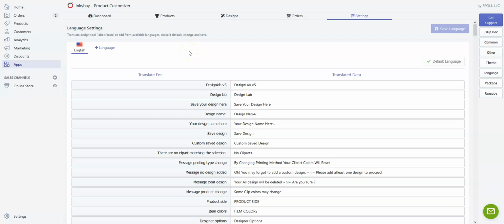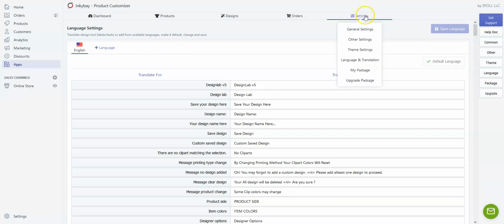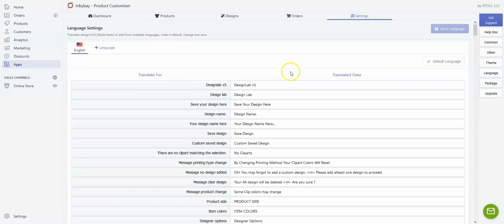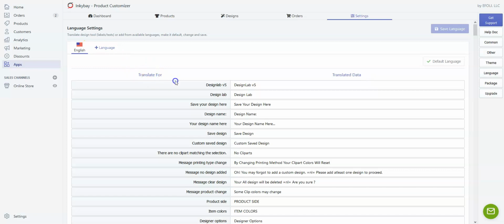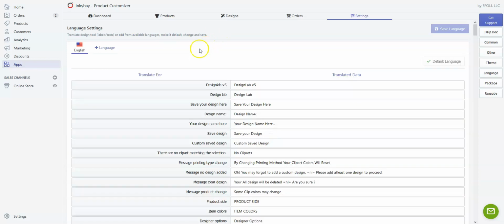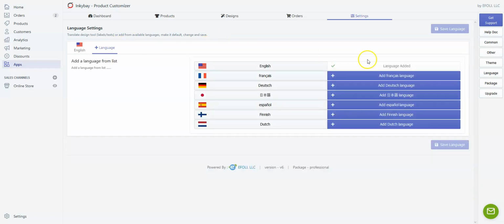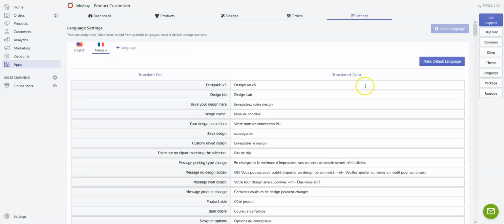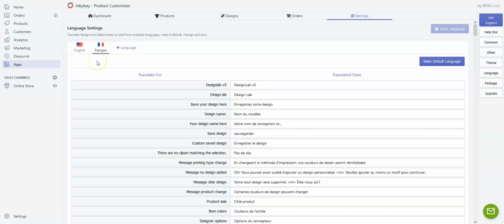How to Configure Language & Translation | Inkybay Product Customizer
Hey! Let’s show how you can configure language and translation in Inkybay.

This video tutorial is a step-by-step guide on how you can configure language and translation for design window for your customers with different language preferences. We recommend you follow along the whole way though this tutorial, so by the end of this video, you will be able to configure language and translation for customer and let them design with ease with Inkybay Product Configurator.
Every step will be clarified in the video so that you don’t face any hassle while you do it by yourself. So, let’s get started.